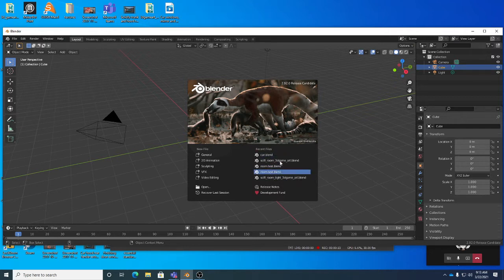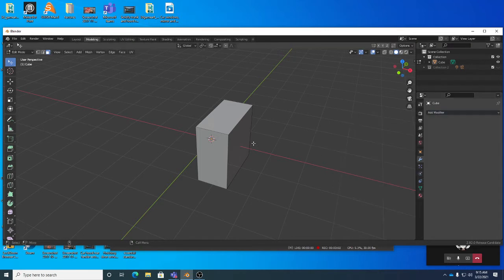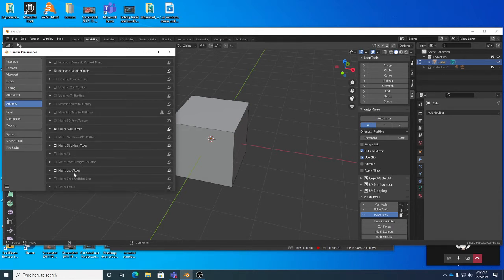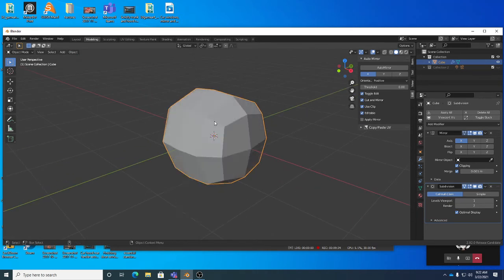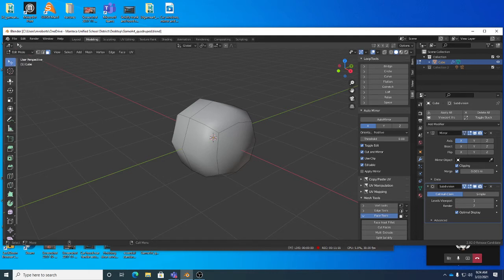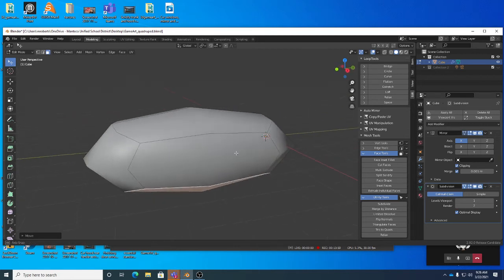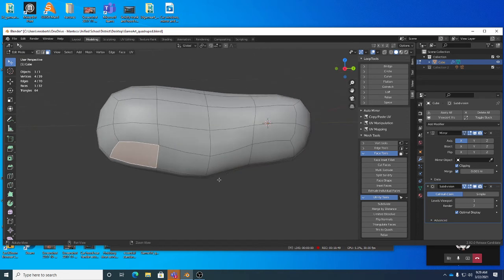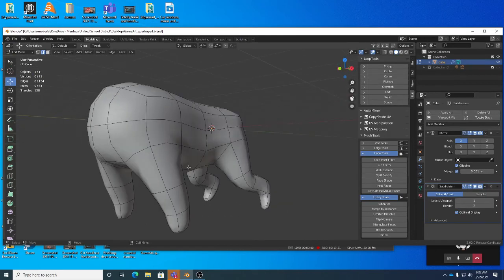Start quadruped and blockin legs